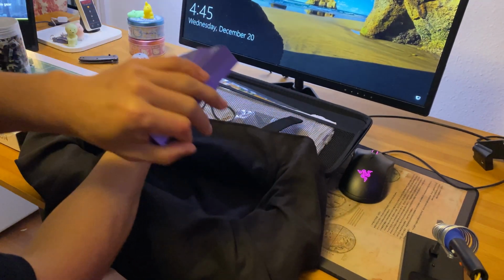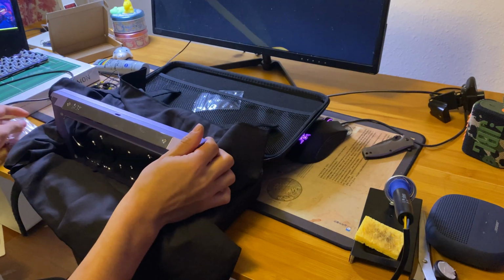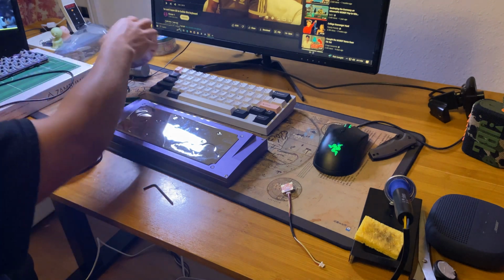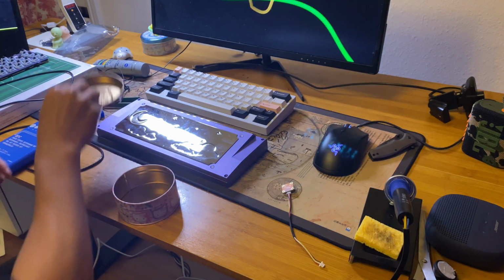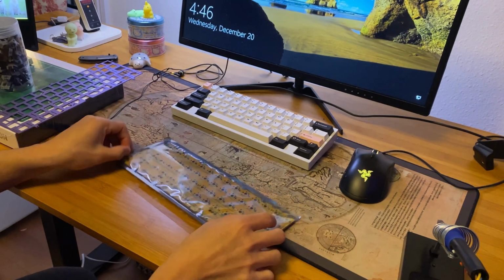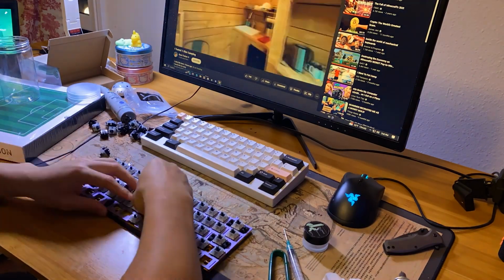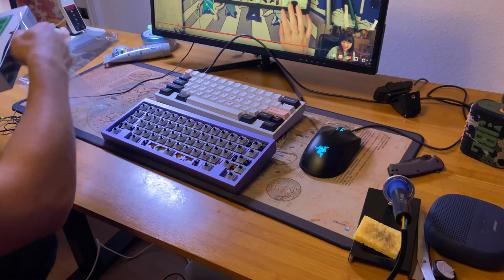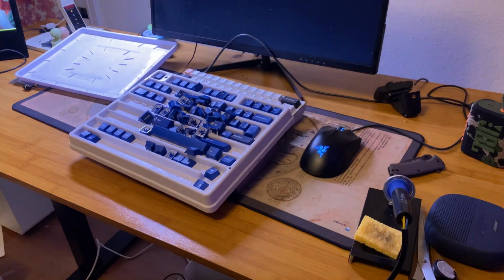yapping about how i built a keyboard (hoshizora, broken-in new nixies, striker r2)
Senac break-in machine

Chapters:
0:00 yapping
4:42 sound test + review

total build costs:
lilac wkl hoshizora: 300
broken-in nixies - 41
gmk striker - 100

i buy most of my parts from r/mechmarket

good build

chatgpt typa beat: Unleash the Ultimate Typing Experience! Dive into our deep-dive on custom mechanical keyboards. Discover the world of tactile switches, PBT keycaps, and hot-swappable PCBs. We're talking high actuation points, NKRO, and ergonomic layouts. Explore the art of lubing stabilizers, modding with sound dampening foams, and the debate between linear and clicky switches. Join our journey through keycap profiles, from SA to DSA, and the latest in RGB backlighting. Whether you're a clacker or a thocker, this is your realm of Cherry MX, Gateron, and Zealio switches. Feel the difference with custom keycap sets and DIY soldering kits. It's not just typing; it's a tactile adventure. Your mechanical keyboard odyssey begins now